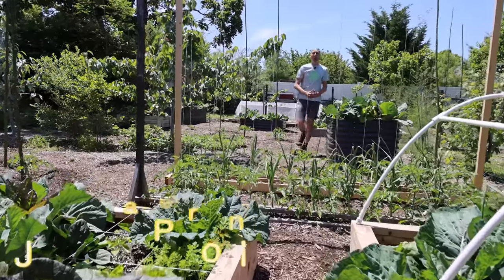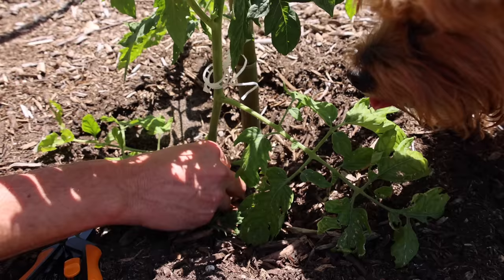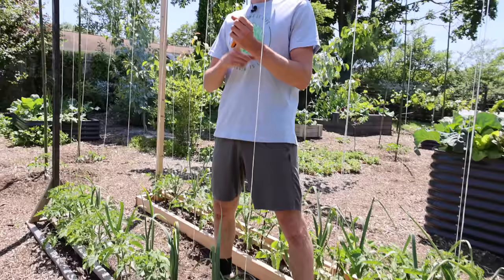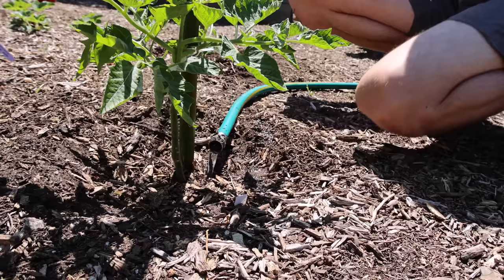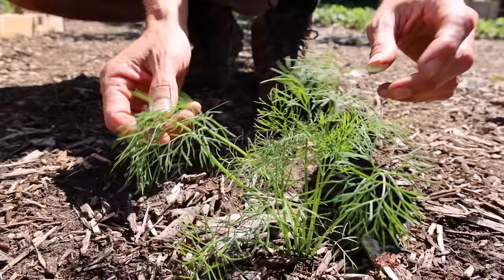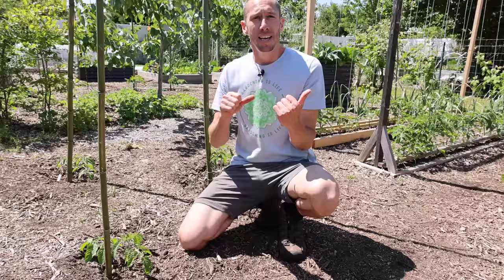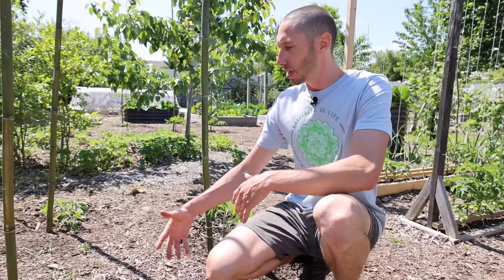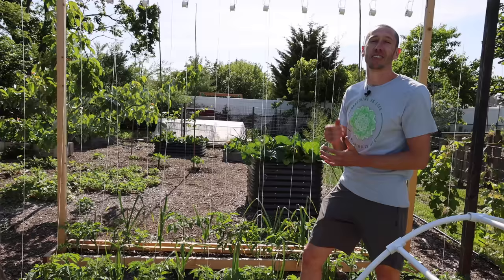You’re Killing Your Tomatoes if You Do This, 5 MISTAKES You Can’t Afford to Make Growing Tomatoes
GROW TOMATOES THAT PRODUCE MASSIVE YIELDS!

Used This Video:

→ Fiskars Micro-Tip Pruning Snips